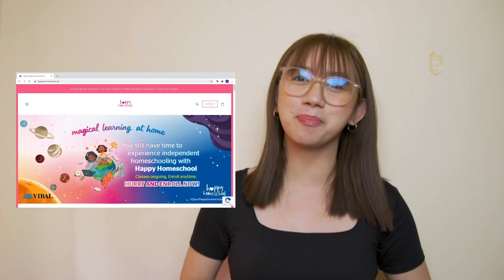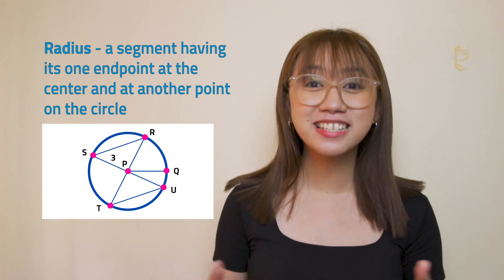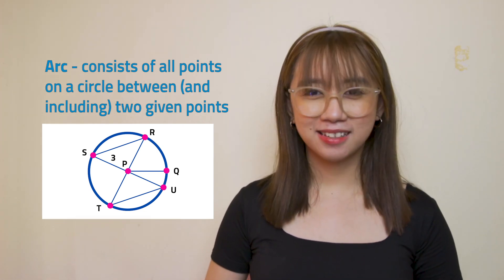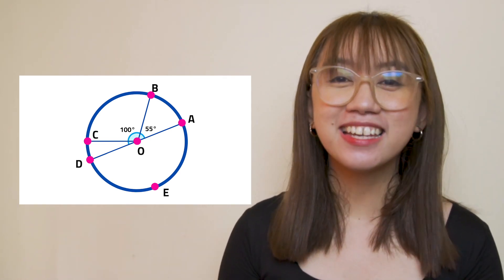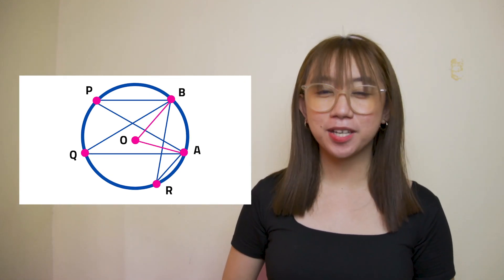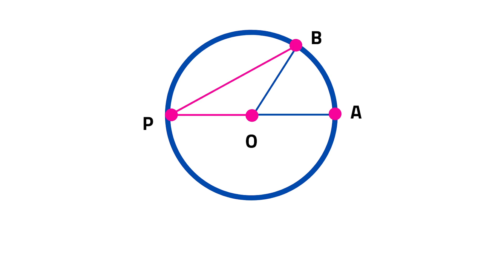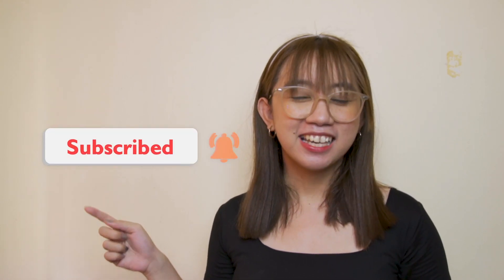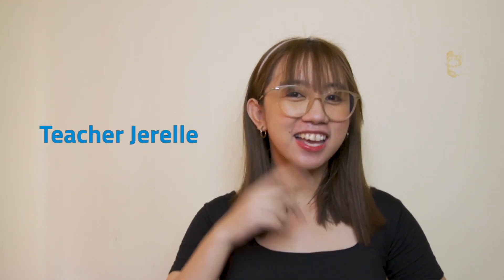[TEACHER VIBAL] Math Wednesdays: Inscribed Angles and Arcs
A numberful Wednesday, students! Join Teacher Jerelle today and learn the different parts of a circle, the types of arcs, and the Inscribed Angle Theorem.

Experience magical learning at home with Vibal's Happy Homeschool program. Enrollment is still ongoing for the standalone program in Math for Grades 1 to 10. Simply visit this link to enroll